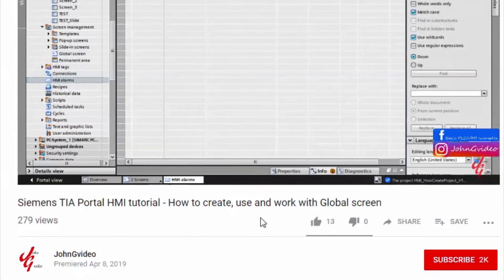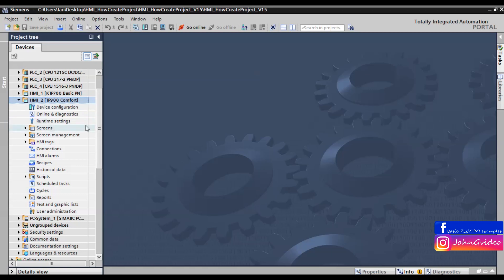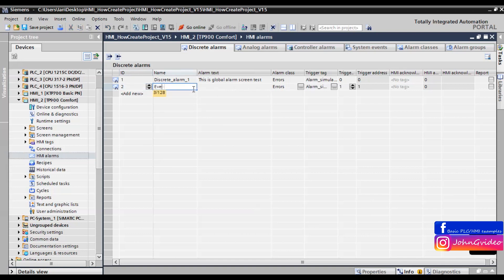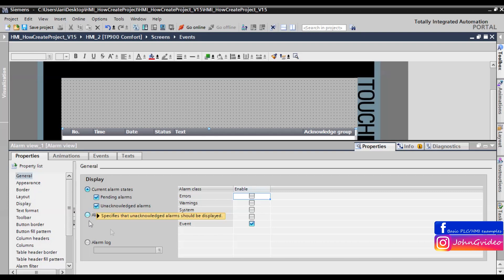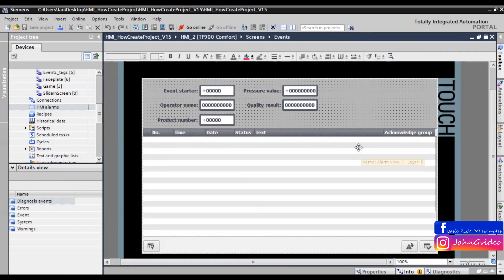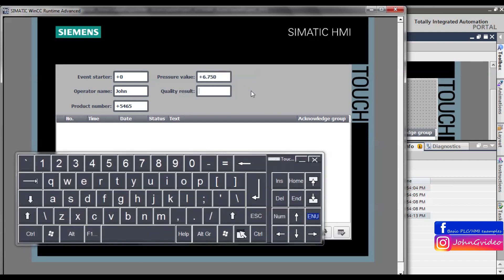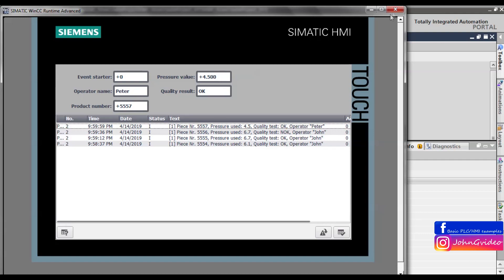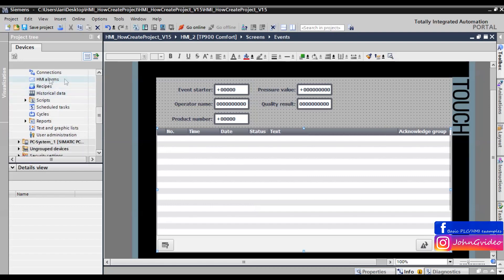Siemens TIA Portal HMI tutorial - Showing and buffering process data (via Alarm window)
Basic example about how can be created simple buffering and showing of process data via Alarm view using HMI alarms in WinCC TIA Portal. This way can be helpful, if you want show process data, e.g. tracking of manufacture and you don't want to use historical data.
This procedure you can use only in Comfort/RT HMI (due to the use the alarm filter)

Labels:
tutorial
PLC
PLC tutorial
How to work with PLC
TIA Portal
WinCC
Siemens
Siemens PLC
TIA Portal tutorial
programming tutorial
PLC basics
PLC programming
Step7
Simatic manager
WinCC flexibile
Automation
Automation programming
Industry
Automotive
Programable logic controler
Robotics
Software
Hardware configuration